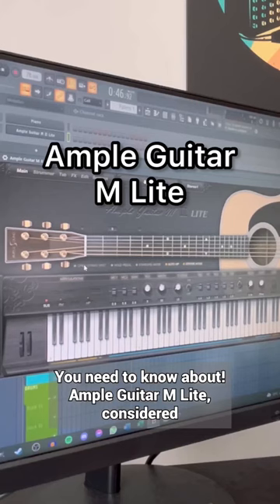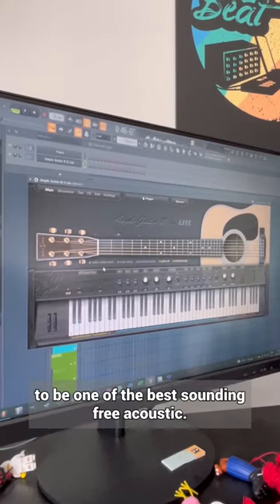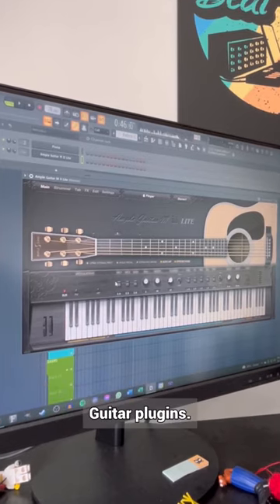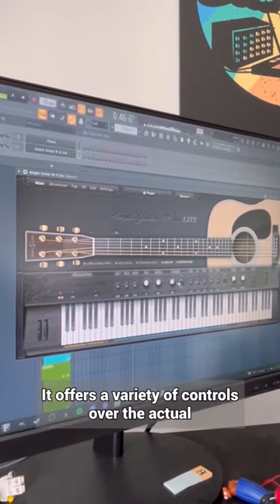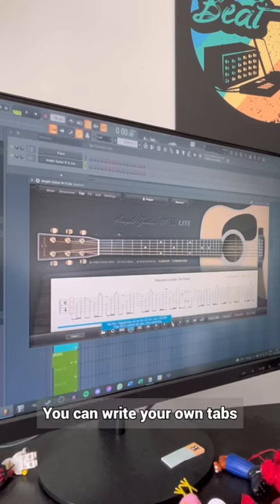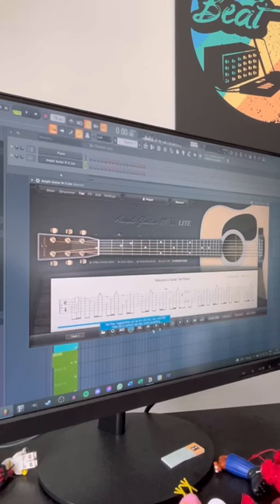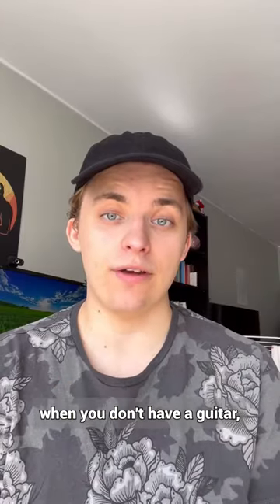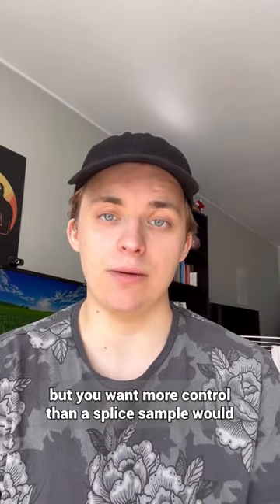A FREE GUITAR VST PLUGIN | Acoustic Guitar VST